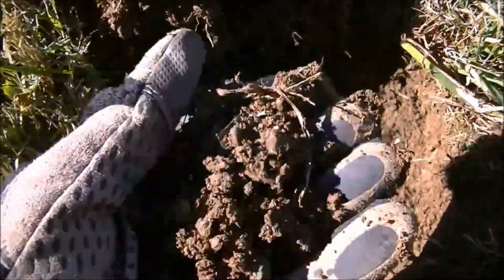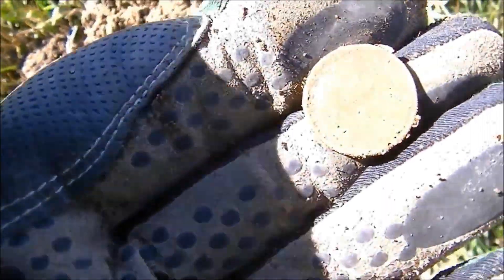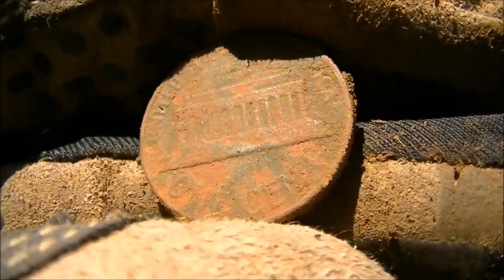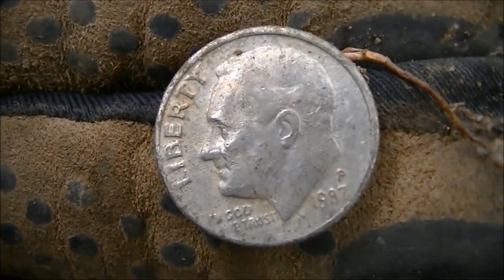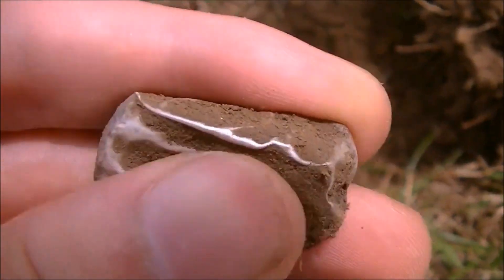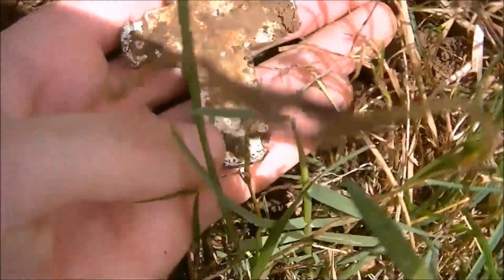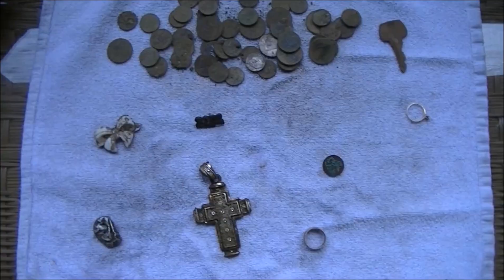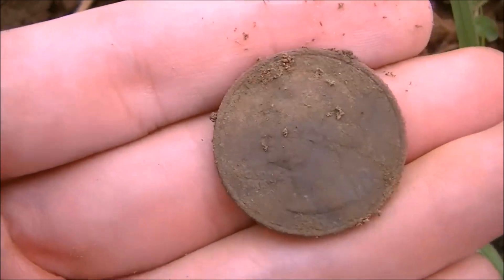TREASURE FOUND AT GHETTO HONEY HOLE! GOLD DIAMOND RING & COINS! METAL DETECTOR FINDS PRECIOUS METALS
Searching for treasure with my metal detector at the famous ghetto honey hole! I found a real gold & diamond ring, coins & more! I really enjoy digging up precious metals and other valuables that have been lost over the years. You never know what's going to be in the next hole!

My massive library of YouTube videos is now compiled into the playlist below! New uploads added automatically.